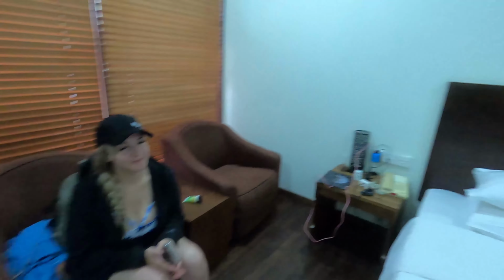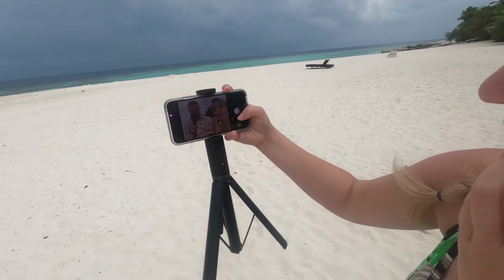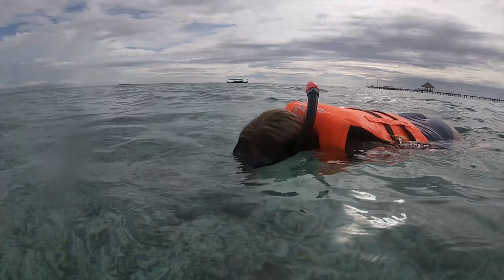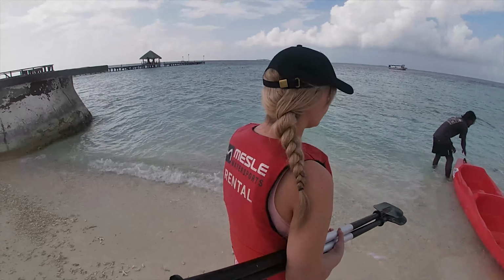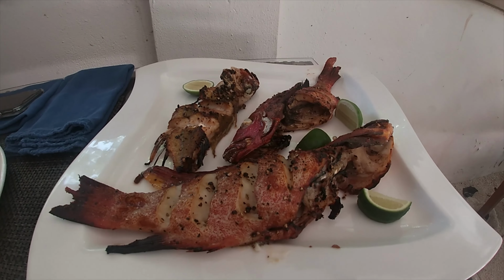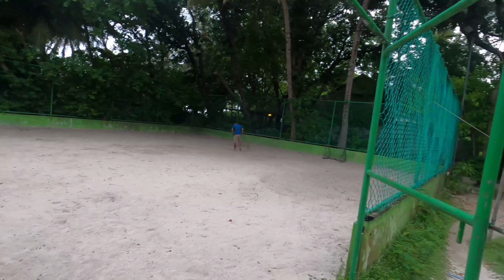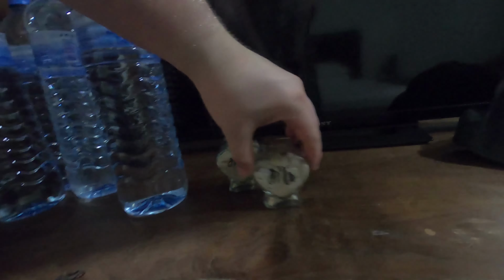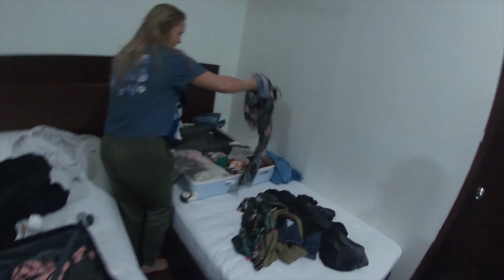Maldives Honeymoon 2022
Rachel and Brenton on our honeymoon at Eriyadu Island Resort in the Maldives.